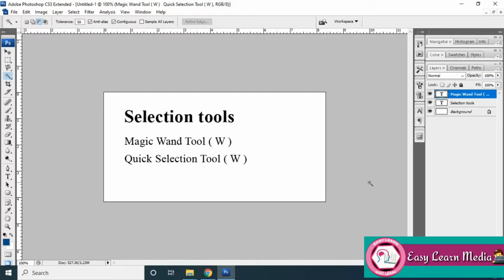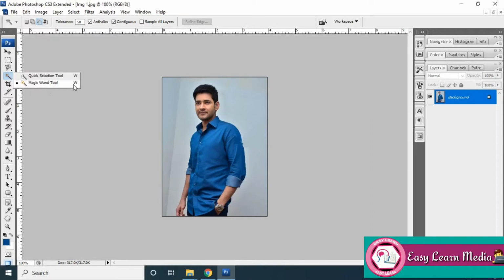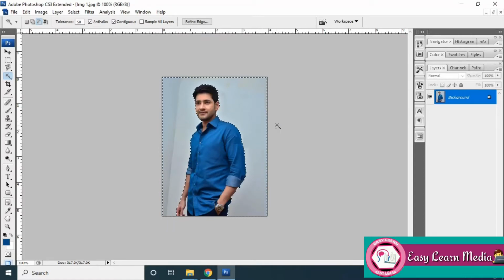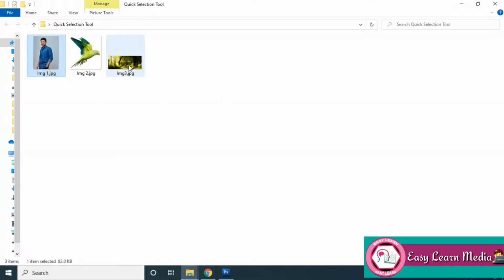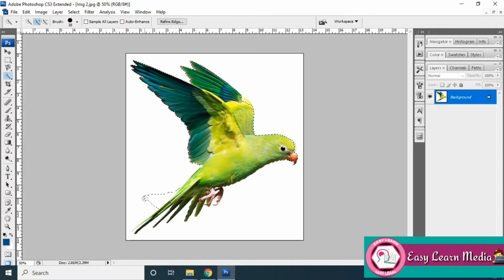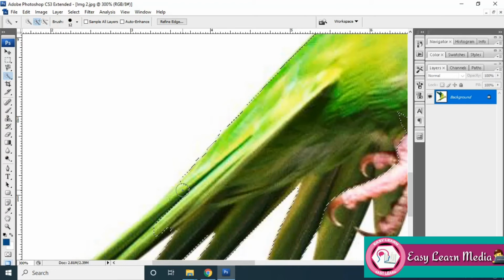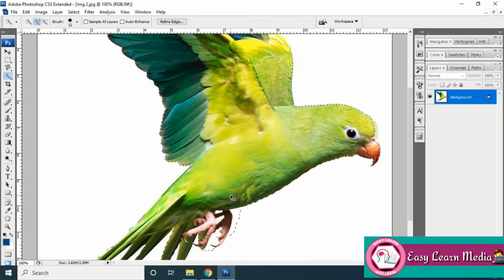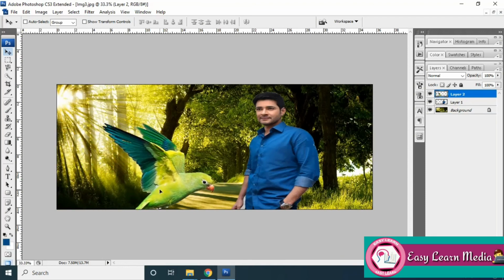Photoshop Quick Selection & Magic Wand Tool